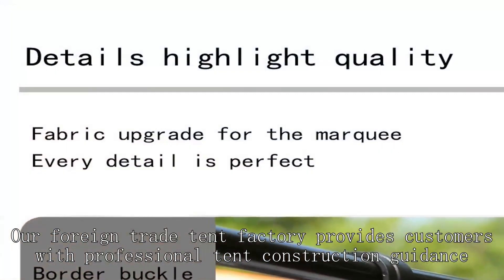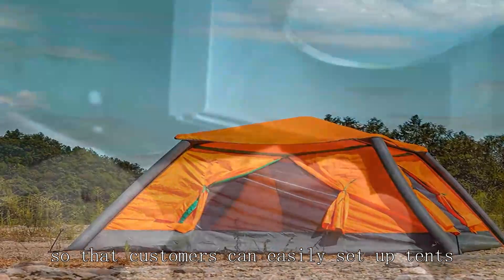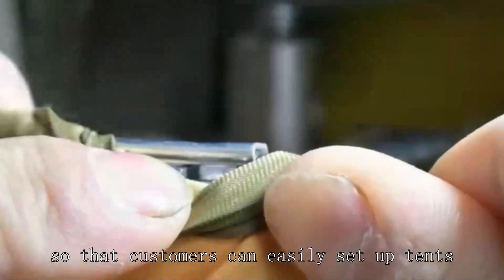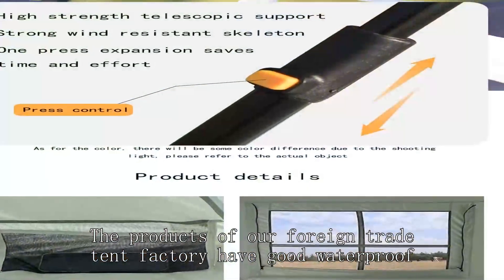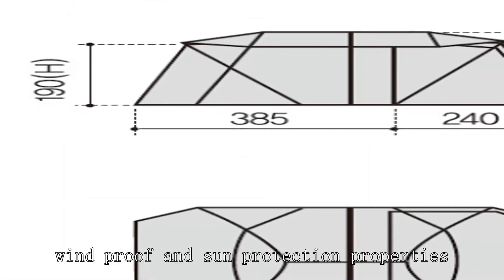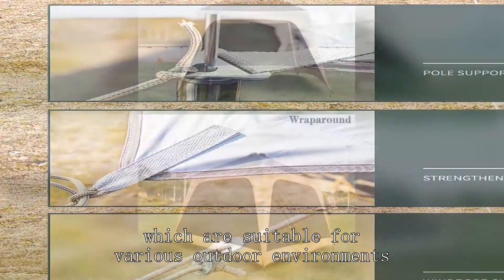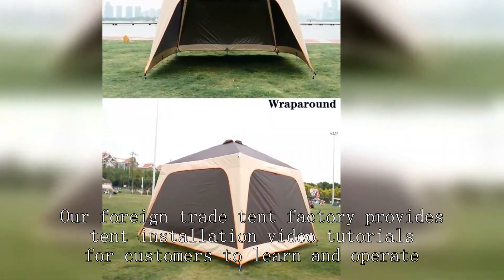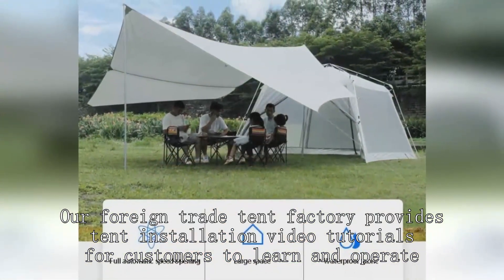Sun shelter Supplier Chinese High Quality Cheap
camping tent sale manila
Bell tent companies
pop up office tent
how to keep tent warm in winter
kelty backpacking tent
Cheap Canopy Tent 10x10
disaster relief tent price
camping tent lowes
8-person connect tent with screen porch
cylindrical tent
is tent rental a good business
custom camping tent makers
average backpacking tent weight
3 man tent for cycle touring
good backpacking tents
military tent online purchase
8 person l shaped connect tent
3 man camping tent
russian bear tent
Heavy duty military tents
price tent rental
Luxury tent manufacturers in lndia
amazon kid tent
Canvas hot tent
military tent cost
winter camping tents for sale
30 x 40 tent,
tent house uses
tent light
best toddler play tent
Custom frame tents
pop up tent 2 man
indian tent name
cheap canopy tents
tent medical meaning
Pop Up Play Tent for Toddlers
best ice fishing tent for camping
tent lining
Waterproof Camping Tent 6Person
why canvas tent
instant dome tent
canvas tent waterproofing products
trailer tent pennine
Canvas Baker tent for sale
hunting tents
big tents for camping walmart
best family tent reviews
instant tent clearance
6 man tents
razee play tent instructions
Medical tent army
j&m tent rentals
best quality family tent
g and s tents
fema tent for sale
Survival tent with stove
child outdoor tent
hunting tent name
2 person ultralight tents
Moon Lence Tent 2 Person
high quality lightweight tent
ultralight winter tent
large family tent high quality
6x12 tent
medical tent cheap
high tech tents
tent vendor
bike tent amazon
3 person tent sale
sun tent wholesaler
tunnel tent 6 person
tent cots nsn
popup tent suppluer
large family tent with screened porch
where to buy cheap tent
automatic tent 2 person
nemo three person tent
winter tent camping
best quality 6 person tent
camping tents and prices
tent manufacturer
pop up tent one person
instant tent vs pop up tent
Tent House manufacturer
kelty backpacking tent 2 person
tent camping in walmart parking lot
6-person instant tent rainfly accessory
Tunnel.tent factoryl
cheap 4 person dome tent
outdoor winter tent party
camping tent price 4 person
pop up tent brands
large tents
how to rain proof a tent
z pack lightweight tents
Best self erecting tents
backpacking tent vs hammock
3 door tent
camping tent high quality
best lightweight 2 person backpacking tent,
how much light for grow tent
where are thule tents made
lightweight tent for backpacking
types of indian tents
wholesale tent suppliers
Frame tents for sale
supplier tent
small military tent
is 3000mm waterproof tent good
pop up tent warehouse
big tents for sale
ace hiking tent
laboratory tent cheapest
luna emperor bell tent
pop up tent no stakes
how much to rent a canopy tent
6 person tent easy setup
Commercial tent manufacturers
kid's tent low price
rainproof tent suppluer
do hot tents have floors
play tent for 6 year old boy
3 season tents,
pro-lab test kits
pop up tent kids smyths
j b imports bicycles wholesale
french bell wedge tent
all-season tent manufacturer,
waterproof camping tent 6 person
gossamer gear tent review
outdoor tent for camping
easy pop up beach tent
are most tents waterproof
Lightweight tent 2 person
x-mid 2 tent,
camping tent rent price in sri lanka
are gazelle tents good
Wall tent
fall camping near me
kid's tent good quality
v48510 tent
emergency tents
Kelty 3-Person tent
waterproof tent price in ace hardware philippines
gander mountain tents
Waterproof Tent for Marriage Price
big kid tent
setting up ozark 3 person dome tent,
winter tent backpacking
walmart hiking tent
5 person tent size
8-10 person tents
tent like house
kid tents near me
play tent on sale
Backpacking tent 4 season
when were tents made
military 4 person tent
ultralight 6 person tent
beach tent for sale near me
Dome Tent 4 Person
ultra music festival store
family size tent with rooms
how much do tents cost
lightest 1 person freestanding tent
best hiking tent 4 person
how to pack a hiking backpack with tent
pop up tent kids beach
tunnel tent with porch
winter camping tent review
mobile office tent price
Tarp tent
who sells tents
walmart tents 2-person
7 pole pitch tent
pop up tent standing height